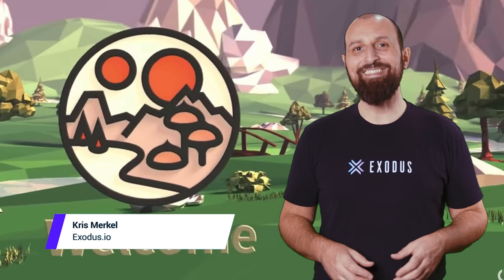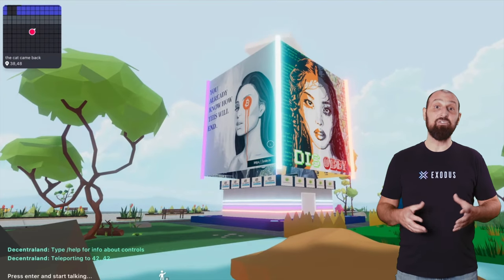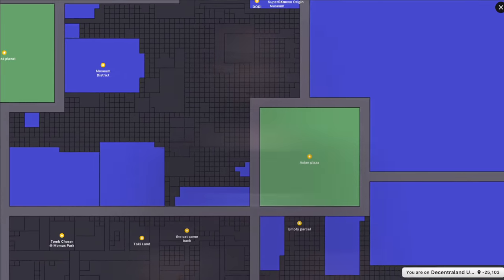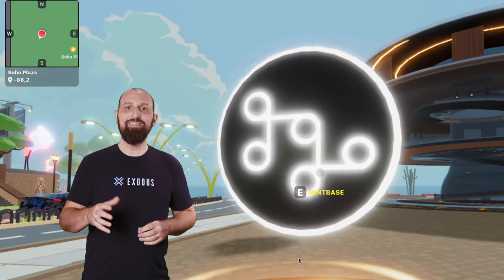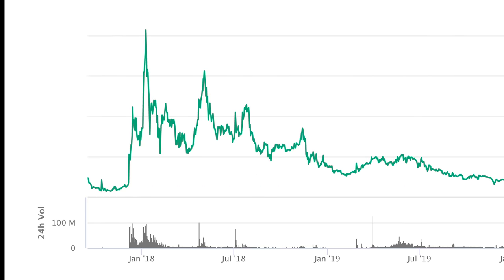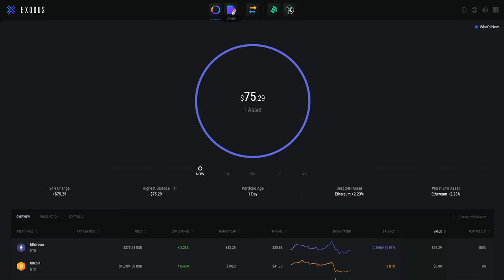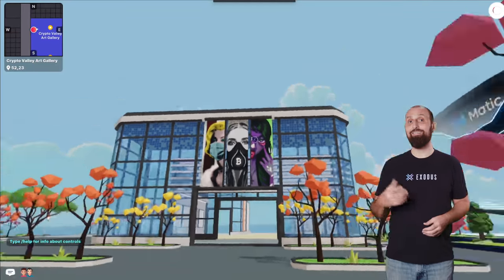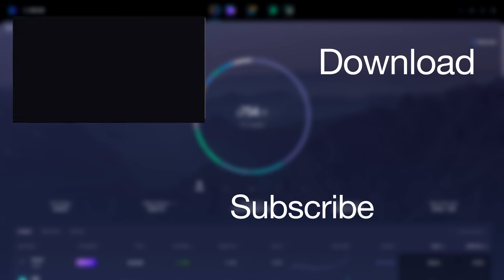What is Decentraland (MANA)?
Decentraland is a virtual world similar to Second Life and the Sims built on blockchain. Venture with us as we take a look at what makes Decentraland gameplay standout from the rest.

Exodus wallet